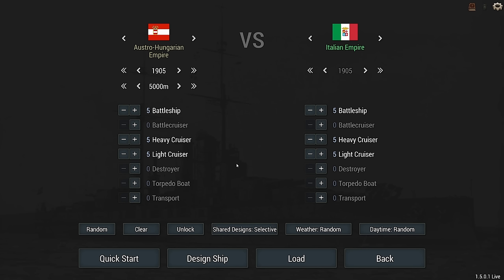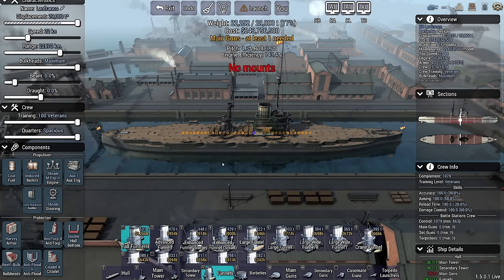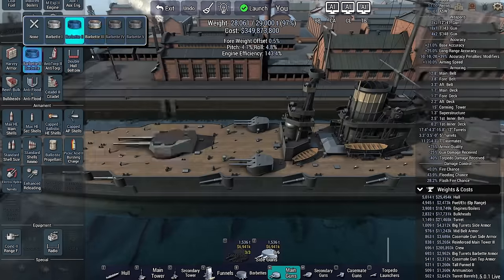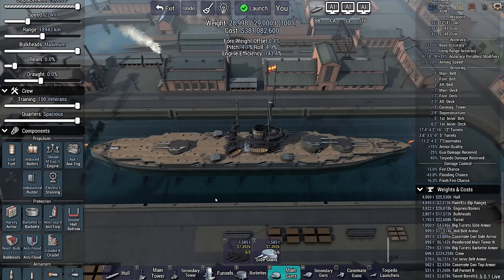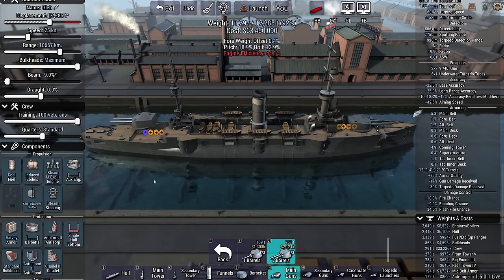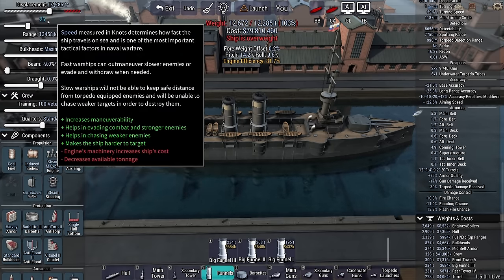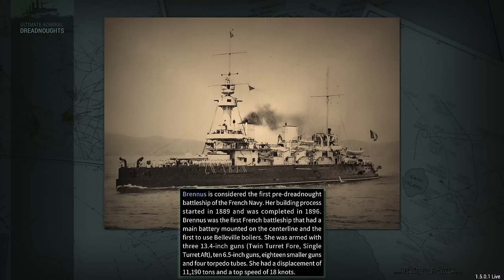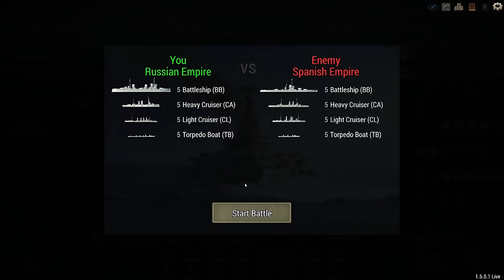Reverse Uno Battle - Ultimate Admiral Dreadnoughts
Time for a serious battleship. Serious as a heart attack.

0:00 Intro
0:17 Task
1:00 Ship design
12:34 Battle phase

❓ FAQ
▪️ PC specs:

Very rarely.